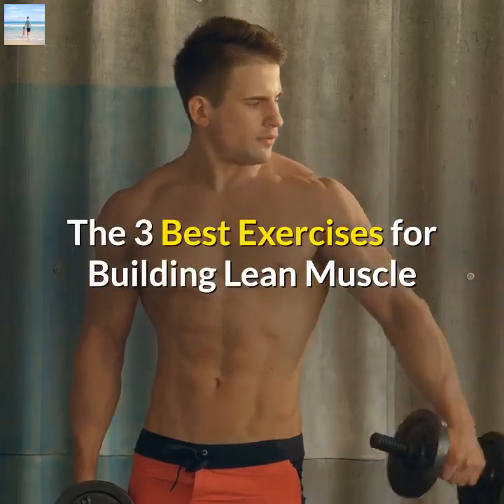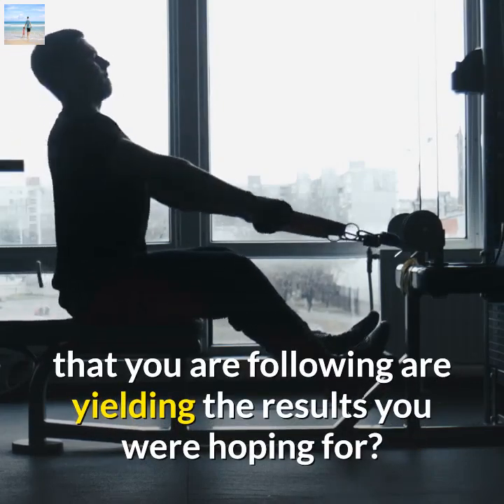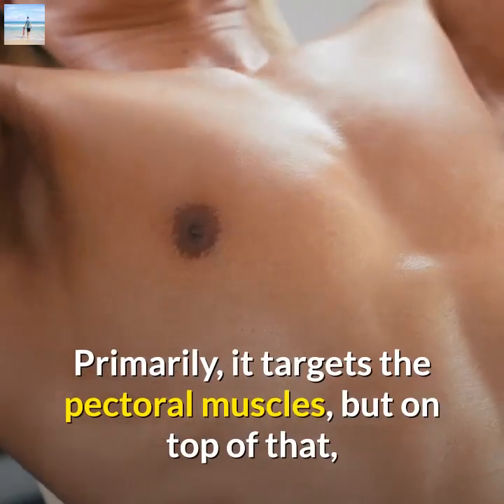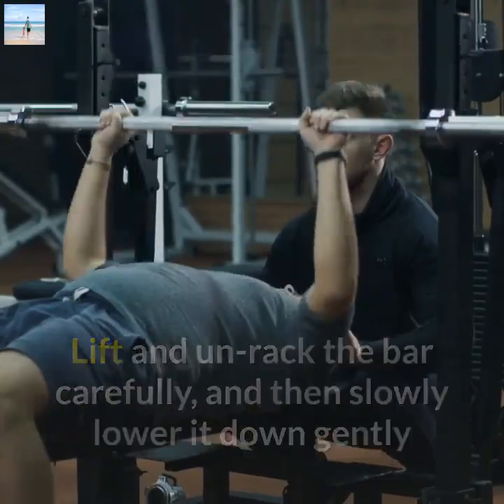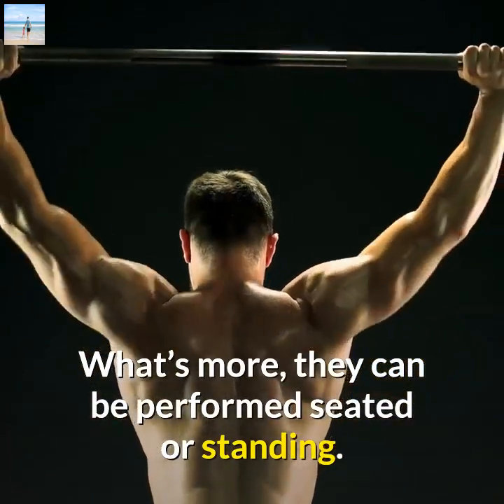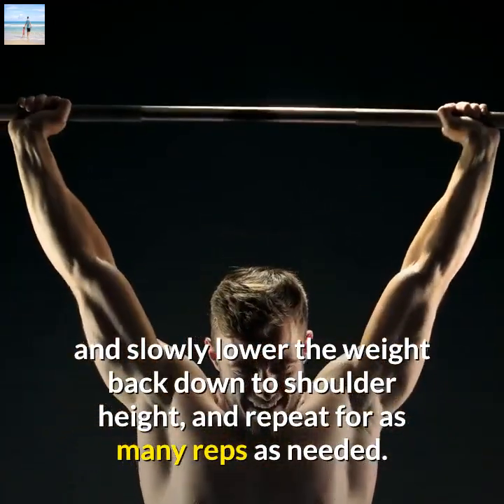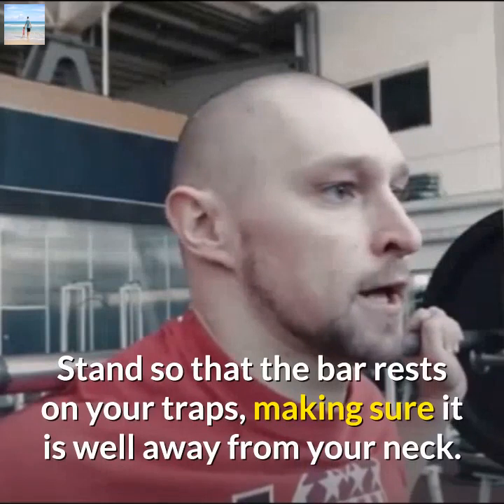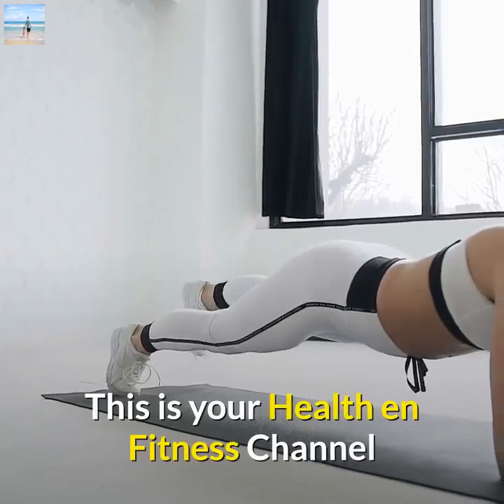The 3 Best Exercises for Building Lean Muscle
If you’re sick and tired of looking ‘average’, at least in your own mind, then it might be time for you to get in the gym and do something about it.

Many of us would give anything to have a lean, muscular, aesthetic physique that a Greek God himself would be envious of. As you know, in order to build muscle, burn fat, and make any kind of improvement to your physique, you need to be willing to put the hard work in the gym.

How many of you out there can honestly say that the exercises and routines that you are following are yielding the results you were hoping for?

If lean muscle is your primary goal, you need to know which exercises to perform. Here are 3 of the best exercises for building lean muscle.

Barbell Bench Presses

When it comes to building lean muscle, the barbell bench press is, without question, one of the most beneficial exercises you could ever wish for.

The barbell bench press is a compound exercise, which basically means that it works multiple muscle groups at once. Primarily it targets the pectoral muscles, but on top of that, it has works the triceps, the delts, and even your core stabilizer muscles.

Proven to add thickness and definition to the chest, barbell bench presses, either on a flat, incline, or decline bench, are ideal. To perform this exercise:

Lay on a flat bench and arch your back very slightly, while pinching your shoulder blades together.

Next, place your hands onto the bar with a grip just wider than shoulder width.

Lift and un-rack the bar carefully, and then slowly lower it down gently until it grazes your upper chest, making sure not to bounce it.

Hold for a second and extend your arms, lifting the bar back into the air and repeating for as many reps as required.

After several reps you should begin to feel a deep stretch in your chest.

Military Presses

If you’re looking to build lean muscle on and around your shoulders and upper back, military presses are perfect. These are another compound exercise that targets many muscles in the upper-body.

What’s more, they can be performed seated or standing. To perform standing barbell military presses:

Take a barbell and place it onto a squat rack roughly shoulder height.

Next, stand under the bar, grip it around 2 inches wider than shoulder width, keep your head straight, and lift the bar off.

Now, slowly press the barbell up over your head, making sure to keep your head straight, as if you were trying to make a double chin.

When the elbows are fully extended, hold for a second, and slowly lower the weight back down to shoulder height, and repeat for as many reps as needed.

Squats

Finally, if it is lean muscle mass you want to build, you can’t forget squats. Squats target your glutes, hamstrings, quads, and even your calves slightly and they are the perfect lower-body compound exercise. To perform barbell squats:

Place a barbell onto the rack so that it is roughly 2 inches below shoulder-height.

Next, place your hands roughly 8 inches wider than your shoulders while gripping the bar, and slowly stand underneath it.

Stand so that the bar rests on your traps, making sure it is well away from your neck.

Squeeze your shoulder blades together and slowly stand up with the bar resting on your upper back.

Now, take a step back and slowly squat down until your knees form an at least 90-degree angle.

Hold for a second, keep your head up straight, and slowly stand back up.

Repeat the process for as many reps as required before safely re-racking the bar in the squat rack.